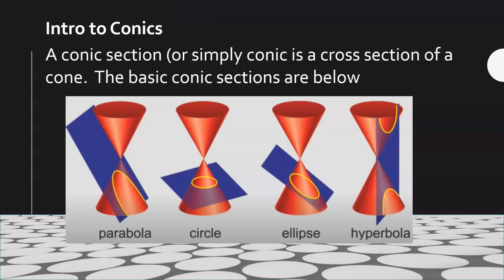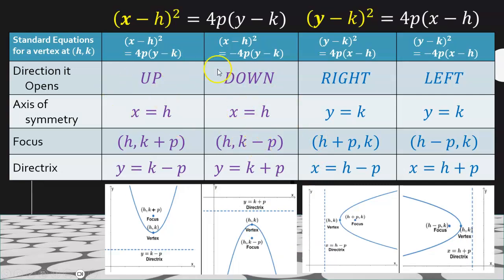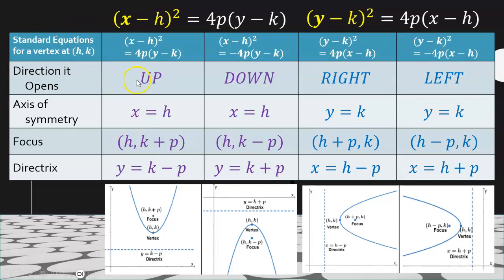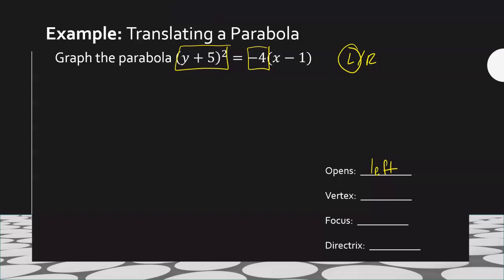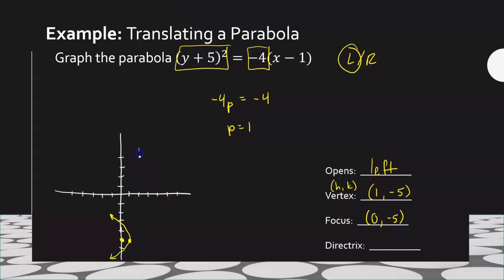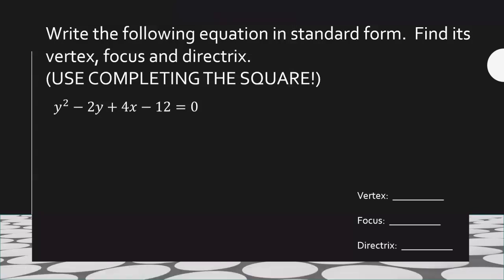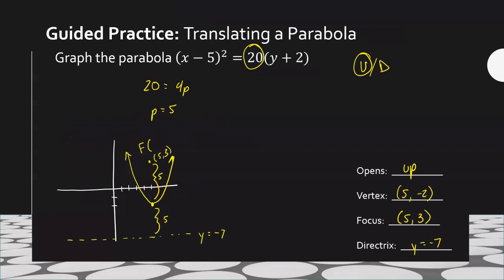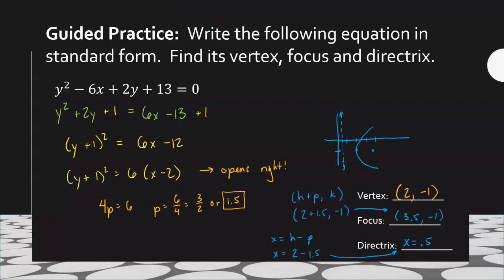Lesson 8.1: Parabolas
In this video we begin a new unit on conices and learn what a conic is and specifically parabolas.